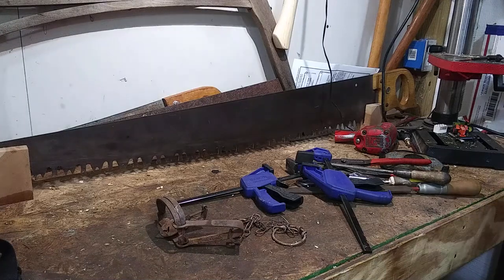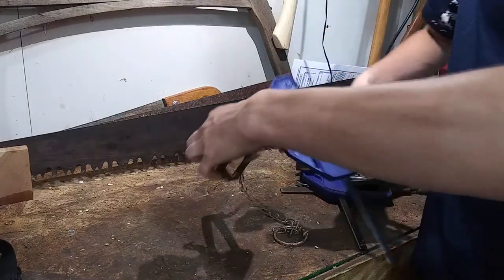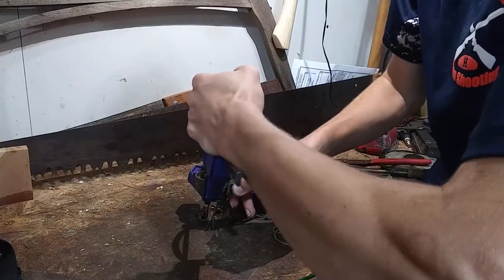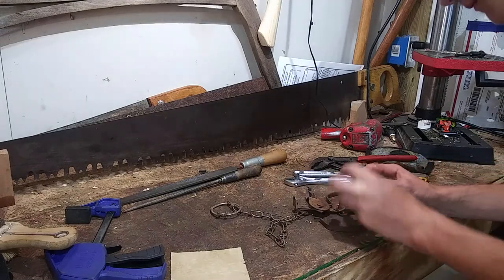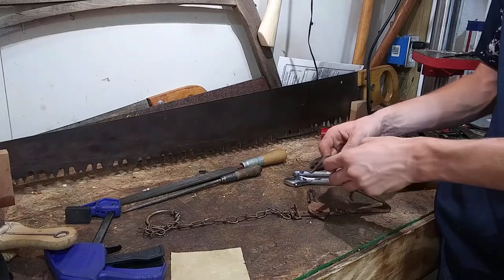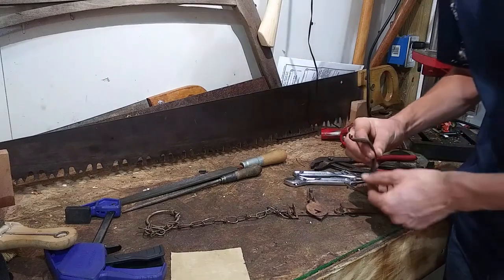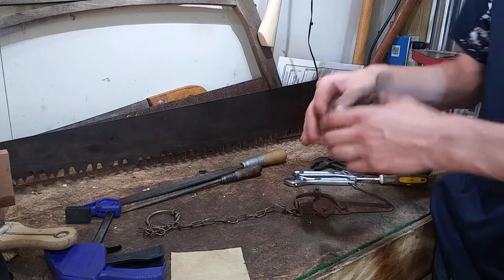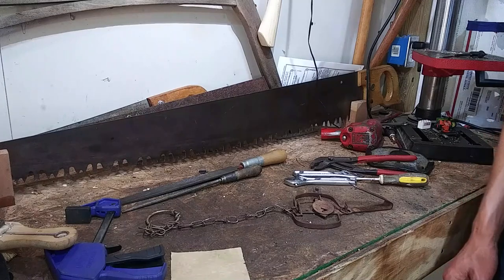How to fix/tune #0 foothold traps